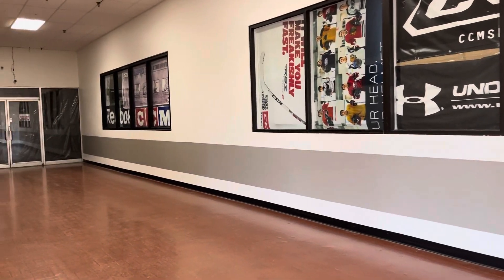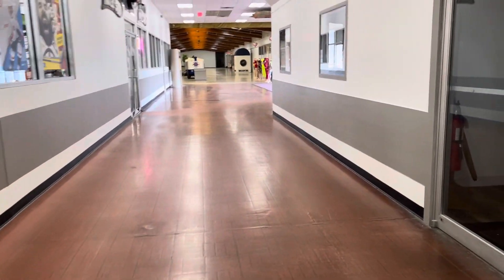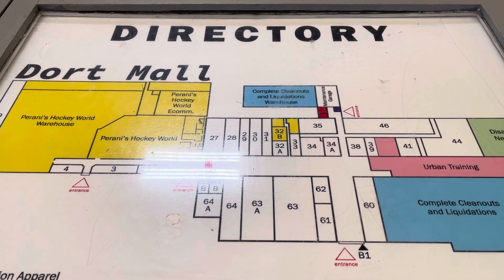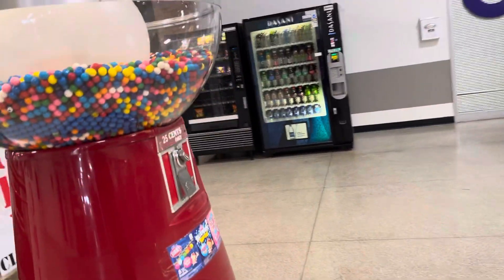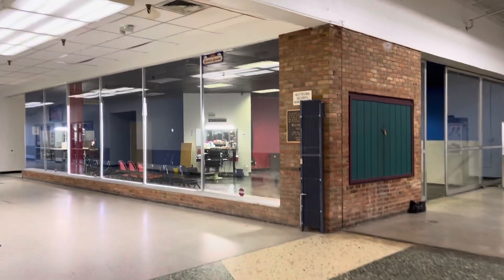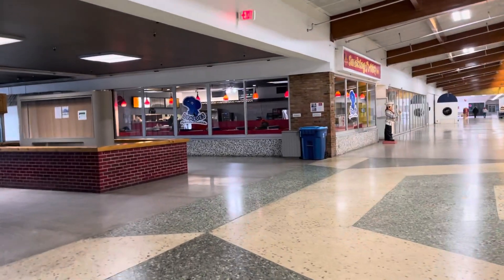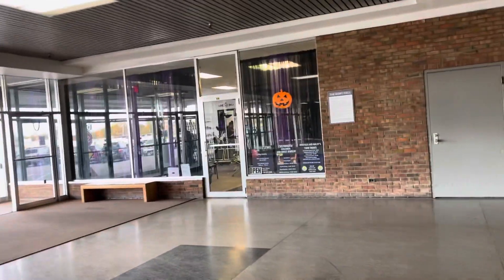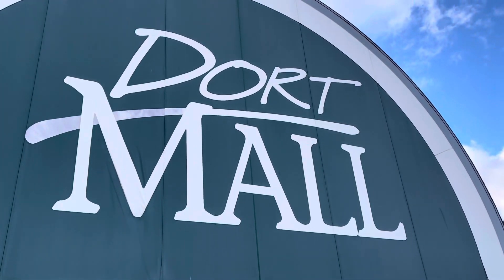Abandoned Mall , Must See !!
Abandoned Flint Michigan Mall